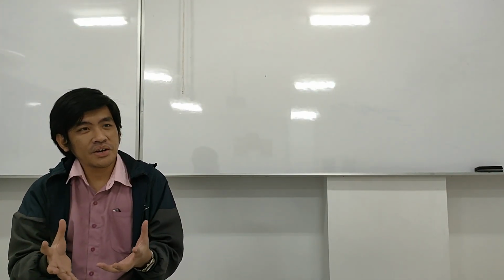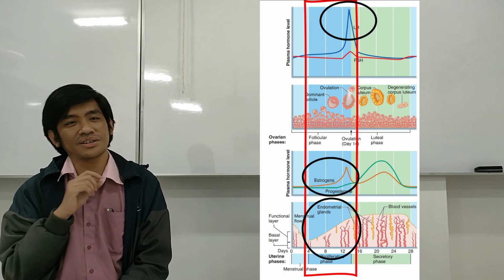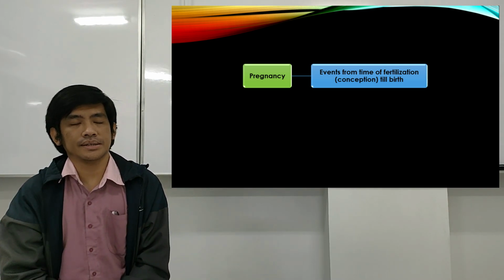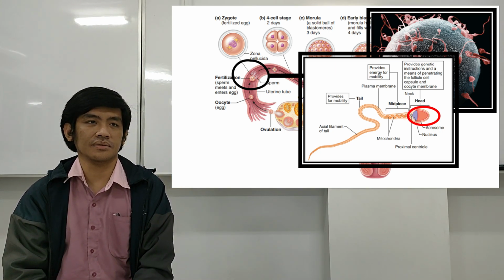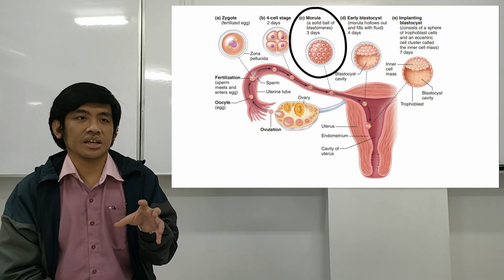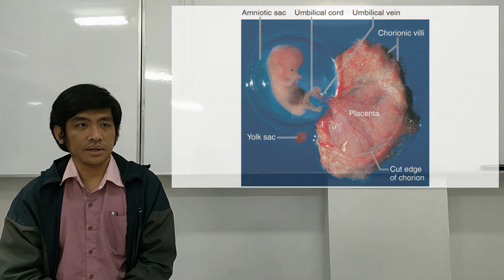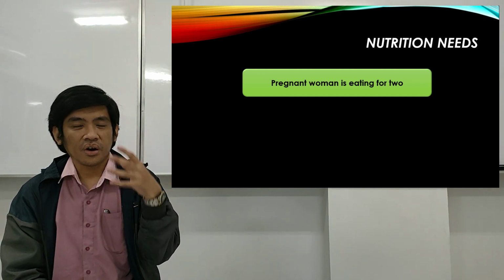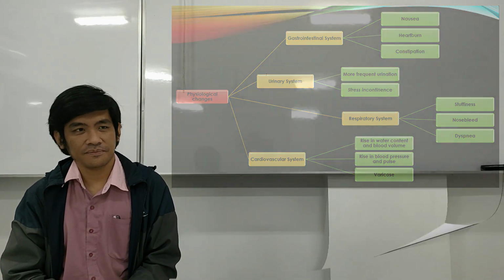Reproductive System Part 2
Lecture on reproductive system  part 2